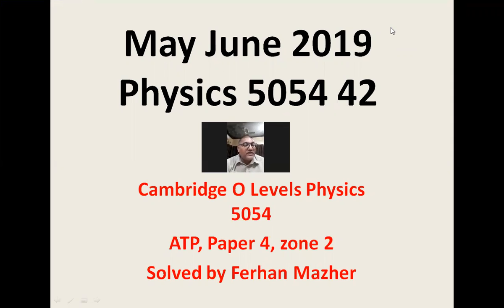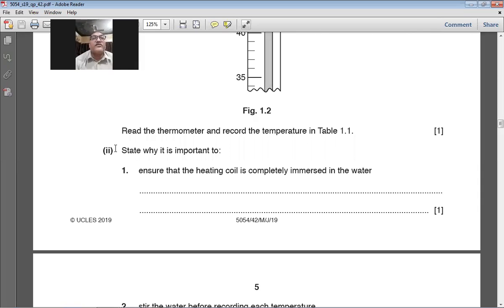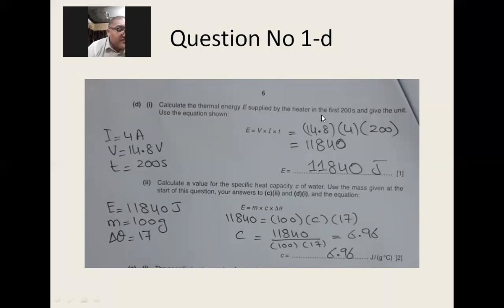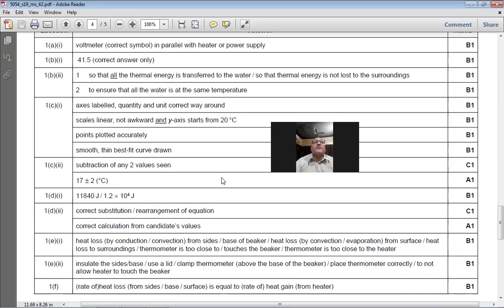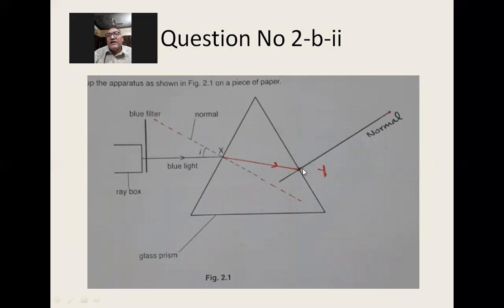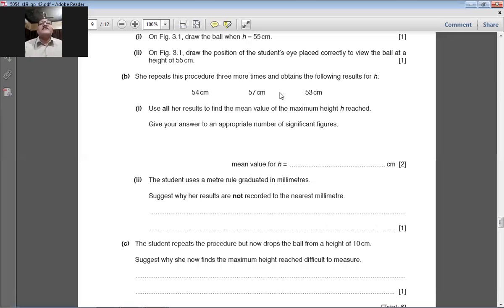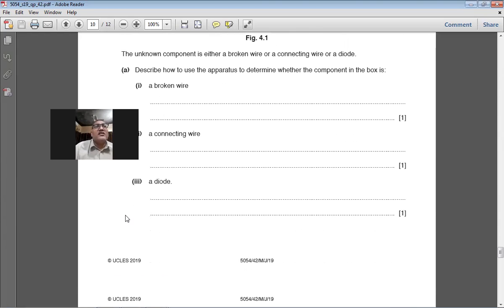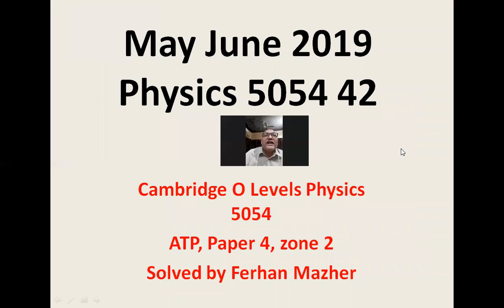May June 2019 Physics 5054 42, ATP, Alternative to Practical, Solved by Ferhan Mazher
O Levels, Physics 5054, CAIE, CIE, GCSE, Cambridge O Levels, Physics, May June 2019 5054/42, ATP, Alternative to Practical, Paper 4, Zone 2, Variant 2, Past Paper , Solution of Past Papers, Solved by Ferhan Mazher.

Motion
Mass and weight
Density
Forces
Balanced and unbalanced forces
Friction
Elastic deformation
Circular motion
Momentum
Energy, work and power
Energy
Work
Energy resources
Efficiency
Power
Pressure
Thermal physics
Particle model
Conduction
Convection
Radiation
Consequences of thermal energy transfer
Waves
General properties of waves
Light
Thin lenses
Dispersion of light
Electromagnetic spectrum
Sound
Electrical quantities
Electrical charge
Electrical current
Resistance
Electric circuits
Practical electricity
Uses of electricity
Electrical safety
Electromagnetic effects
Electromagnetic induction
The transformer
Uses of an oscilloscope
Nuclear physics
The nuclear model of the atom
The atom
The nucleus
Radioactivity
Radioactive decay
Fission and fusion
Half-life
Safety precautions
Space physics
Earth and the Solar System
The Earth
Stars
The Universe